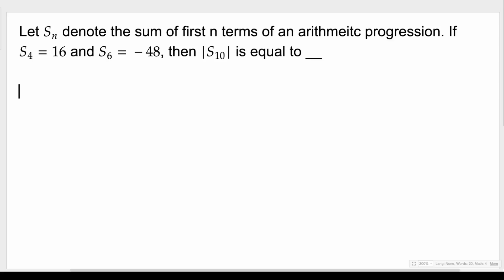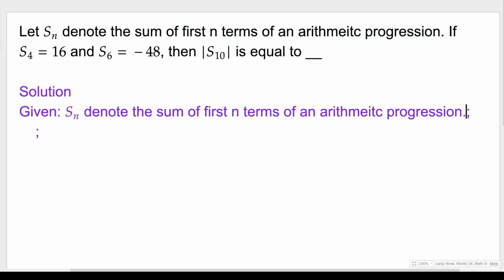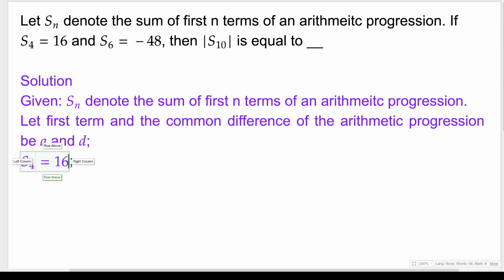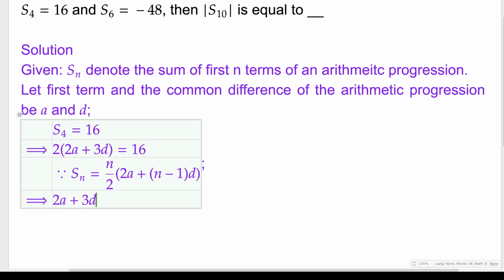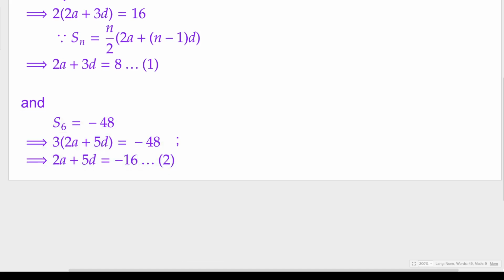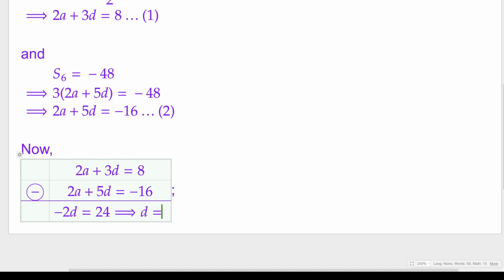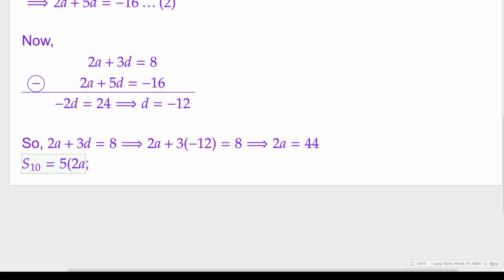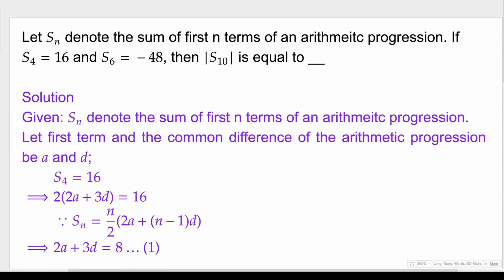Problem Solving | Sequence and Series | JEE Main 2019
In this session, we solve a high-quality **Sequence and Series** problem from the **JEE Main 2019** examination using smart concepts, shortcut techniques, algebraic manipulation, pattern recognition, and exam-oriented strategies. This discussion strengthens core fundamentals of arithmetic progressions, summation formulas, sequences, series analysis, mathematical reasoning, and logical problem-solving techniques essential for competitive examinations. The solution approach is designed to improve speed, accuracy, conceptual clarity, and analytical thinking required in high-level aptitude and mathematics examinations.

Let \math-container{S\index{n}} denote the sum of first \math-container{n} terms of an arithmeitc progression. If \math-container{S\index{4}=16} and \math-container{S\index{6}=-48}, then \math-container{\left|S\index{10}\right|} is equal to __